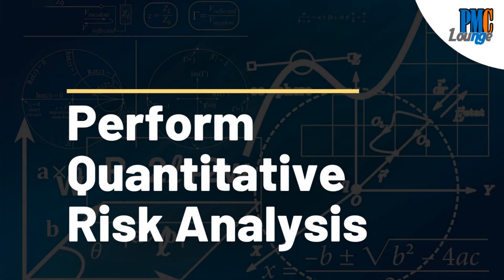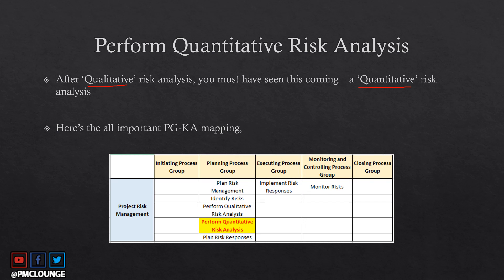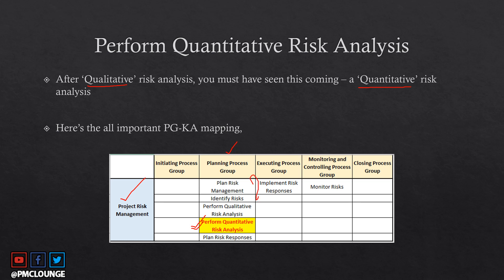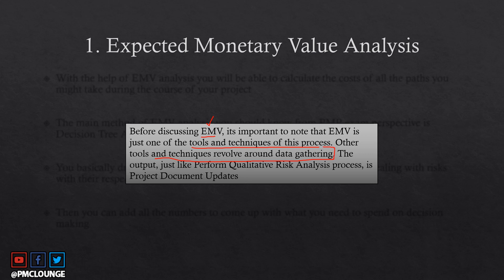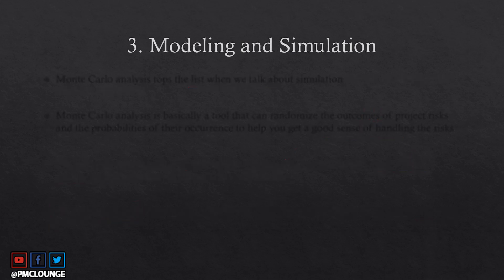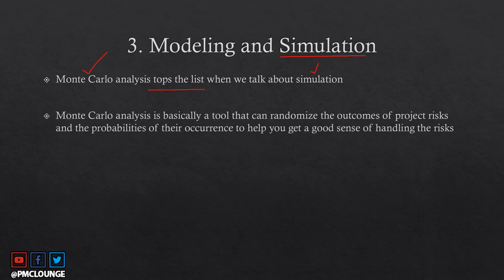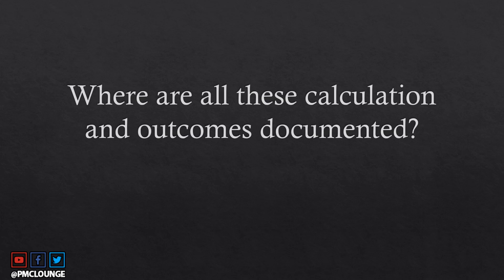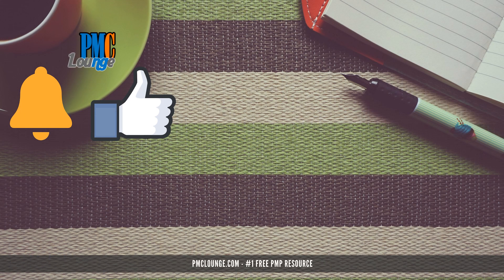Perform Quantitative Risk Analysis Risk Process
RELATED ARTICLE